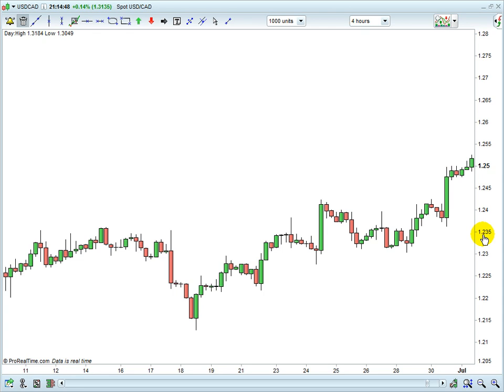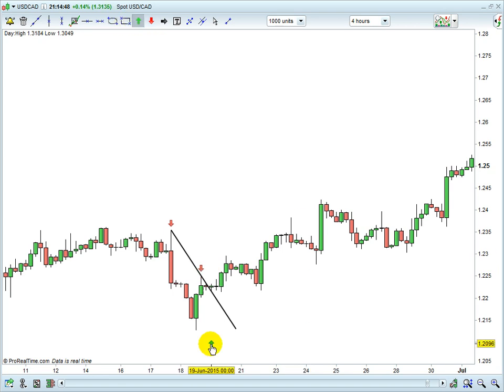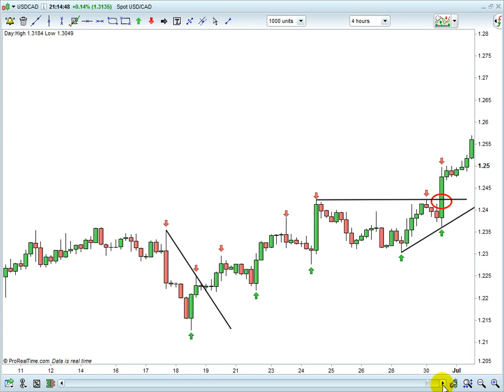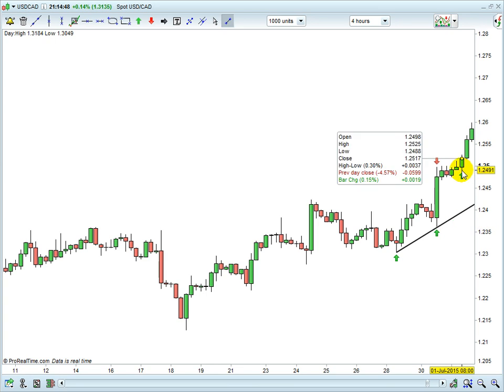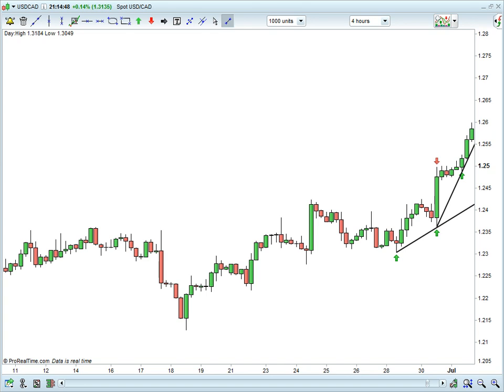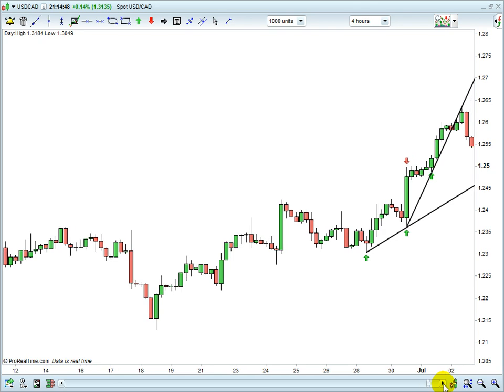3 12 Chart Example